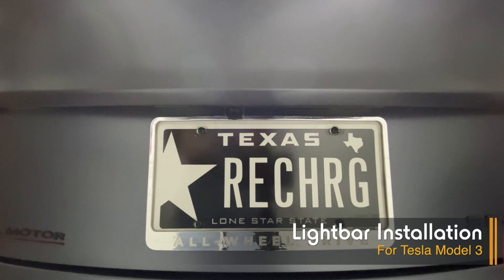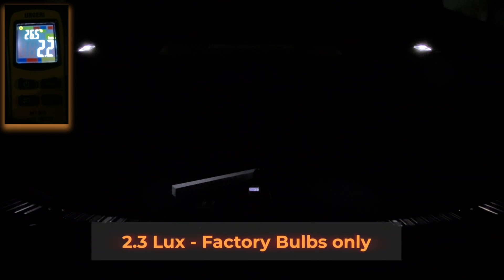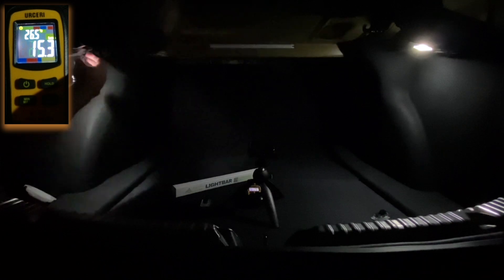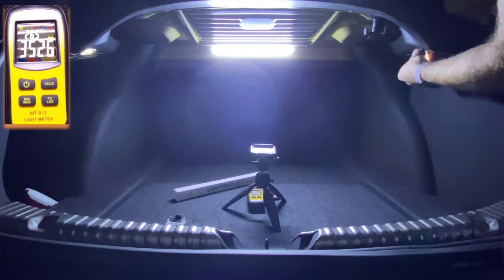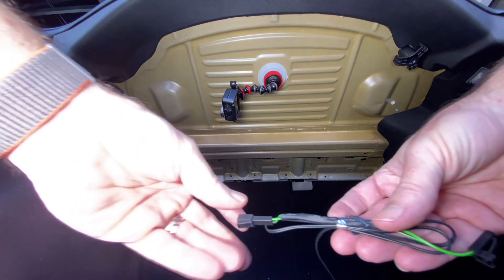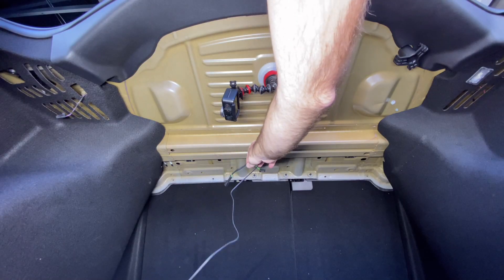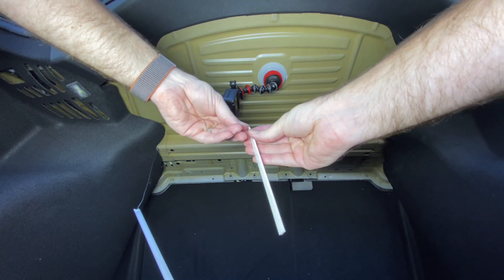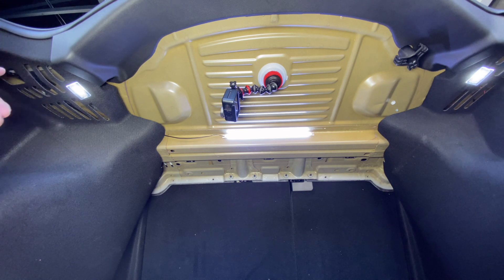Lightbar Install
This video is into a couple of main sections after the intro:
00:00 Intro
00:55 Lighting comparison/tests
03:40 Installing the Lightbar

If switching out the two factory lights for our Ultra-bright lights takes your trunk lighting to a ludicrous level, then added our Lightbar takes you to Maximum Plaid! Installation is an easy plug and play, coming in at 12"/30cm, each light bar emits about 300 lux at a 7000k temperature,